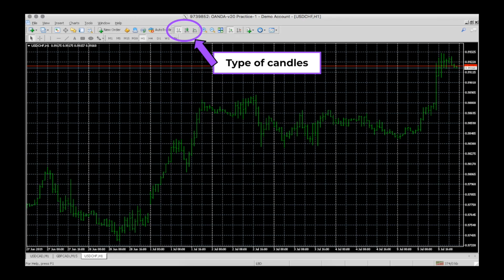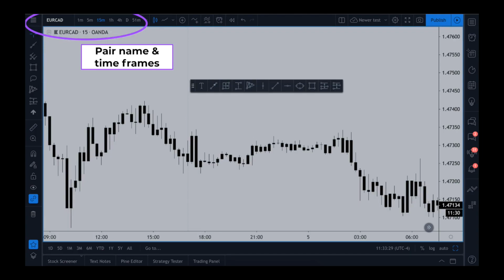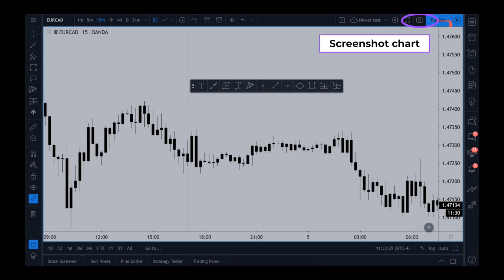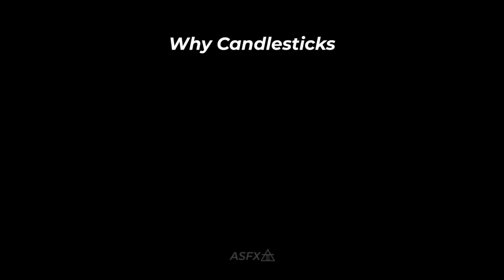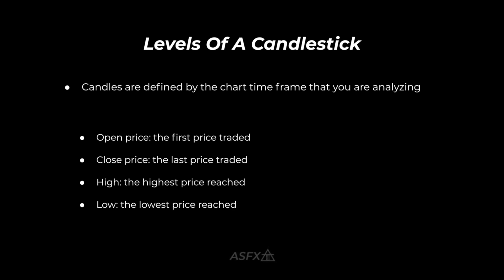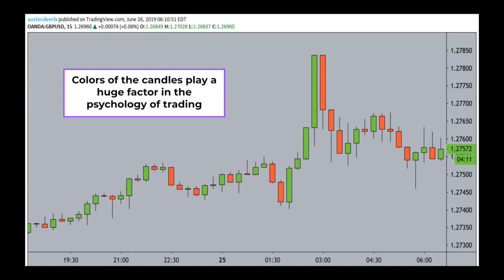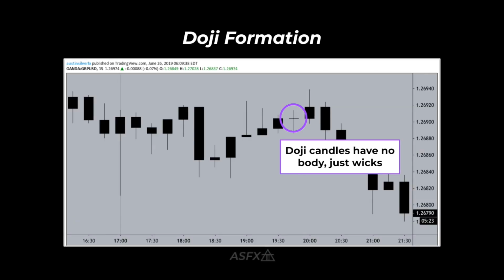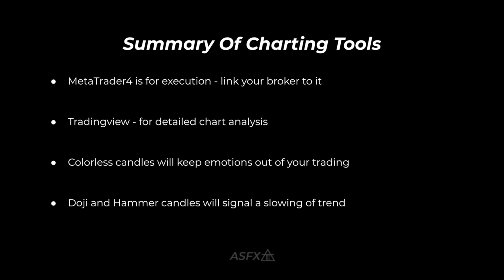Charting Tools P4 – ASFX Beginner Training Course